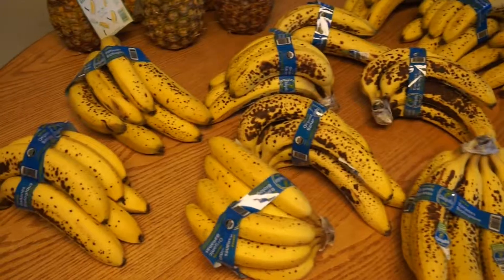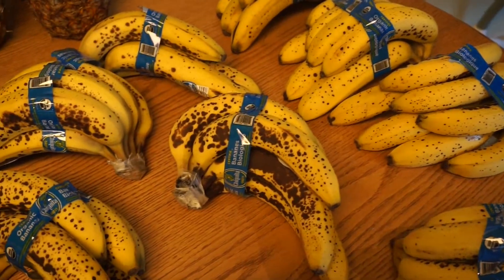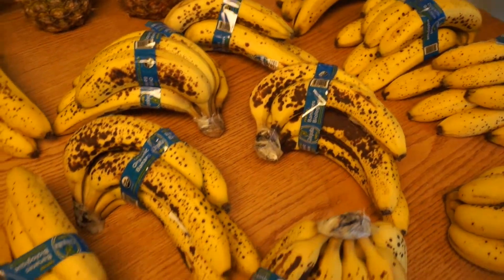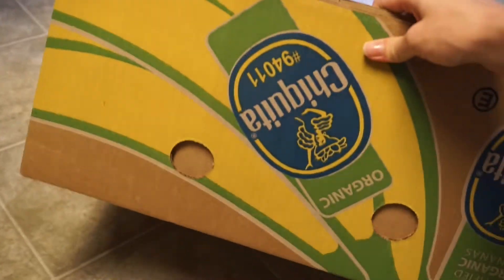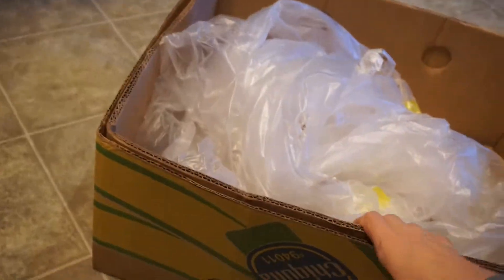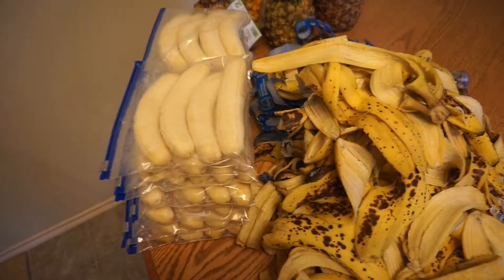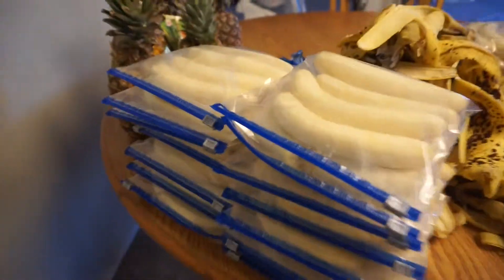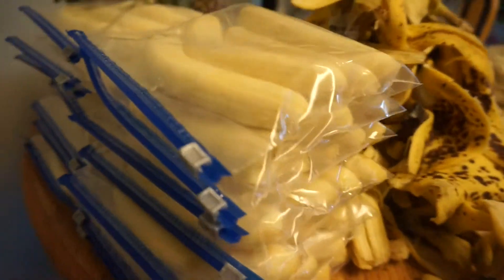My Banana Routine!!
Hello Welcome to RinsEverything! In this video I share with you where I buy my bananas, and how I peel and freeze them! One box will usually last about a month in the winter and about 2 weeks in the summer!